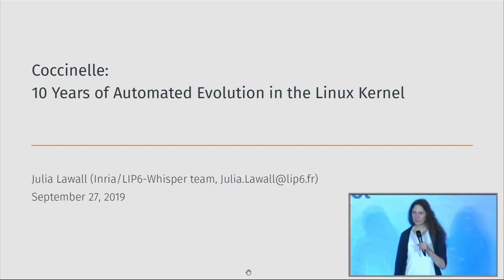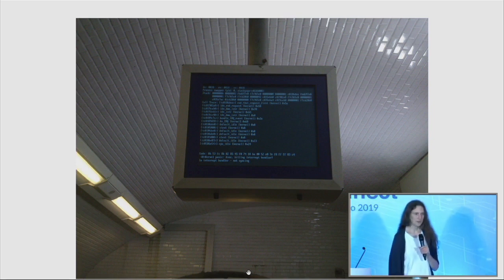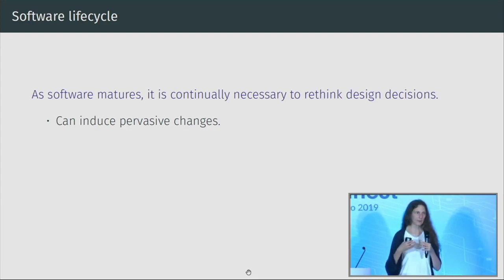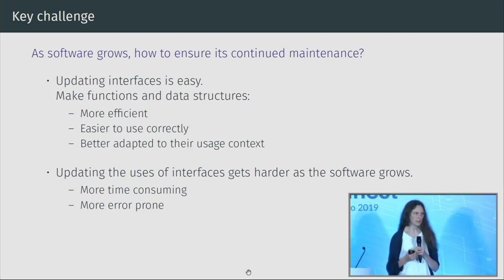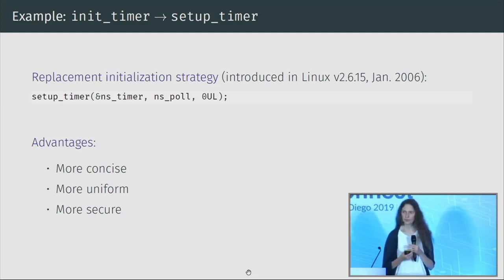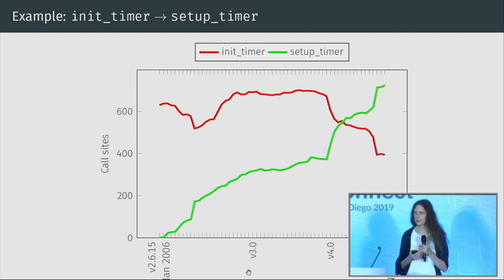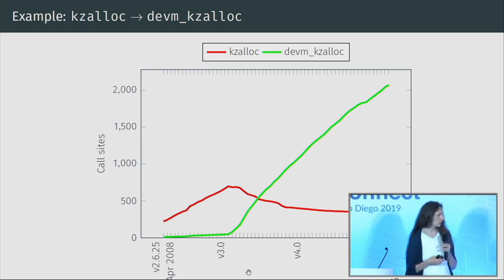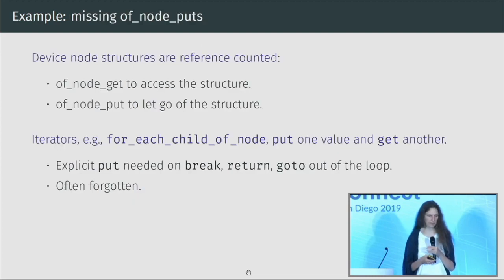SAN19-500K1 Keynote: Coccinelle: 10 Years of Automated Evolution in the Linux Kernel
Over the last 10+ years, we have been developing the Coccinelle C-program matching and transformation tool. Coccinelle allows developers to match and transform C code via a generalization of the familiar patch syntax. As Coccinelle is independent of the C preprocessor, Coccinelle rules can be applied across a code base, regardless of configuration constraints. Over the years, Coccinelle has been extensively used in Linux kernel development, resulting in over 7000 commits to the Linux kernel, and has found its place as part of the Linux kernel development process. This talk gives an introduction to the use of Coccinelle and gives an overview of its impact on the Linux kernel.